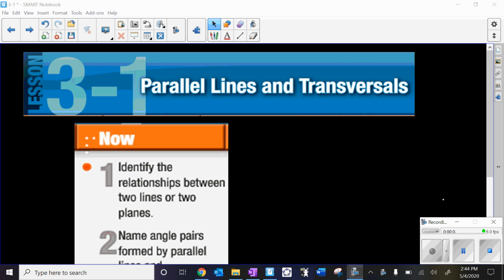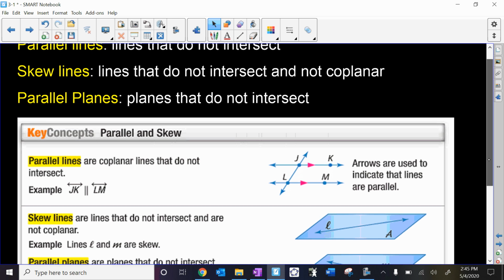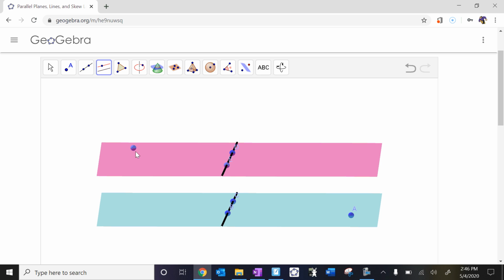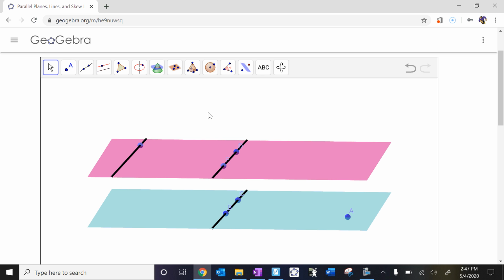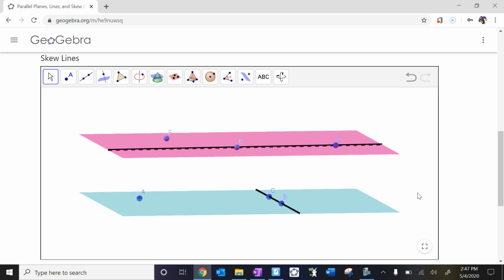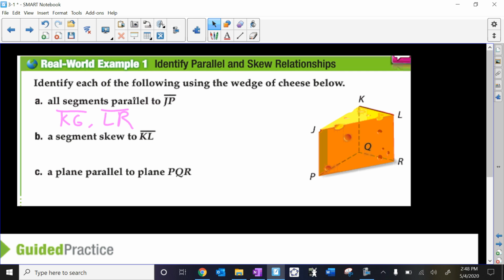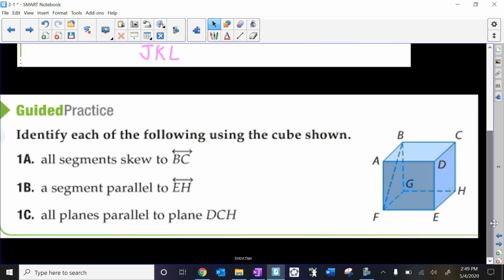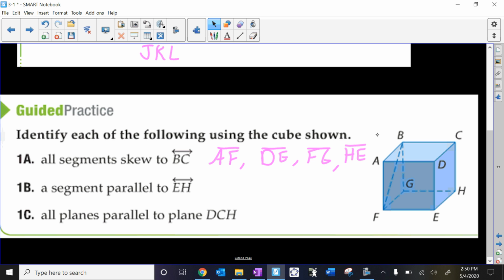Chapter 3 Lesson 1 Example 1